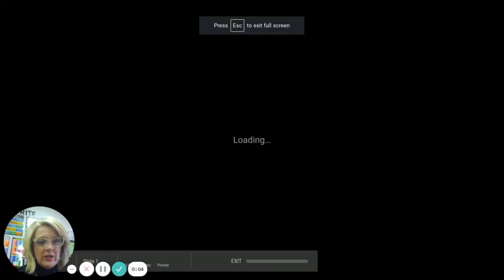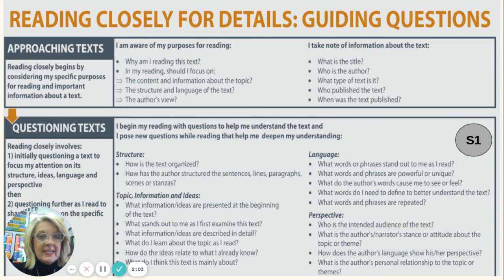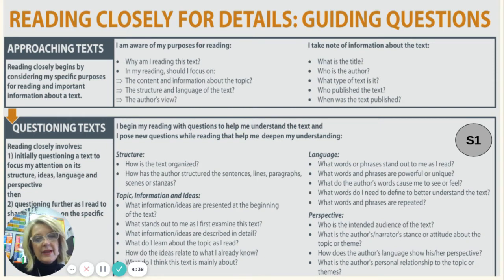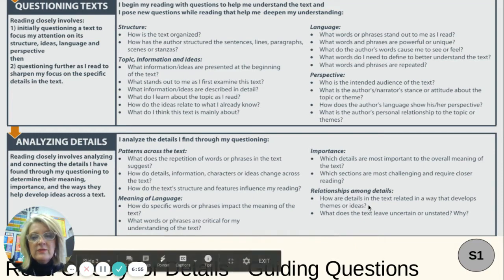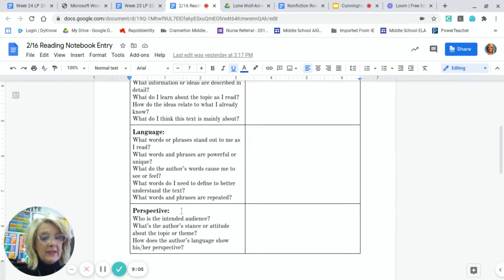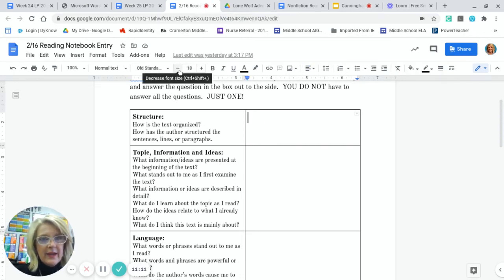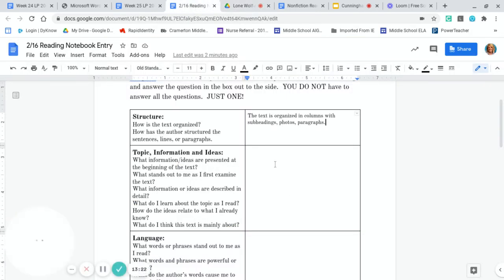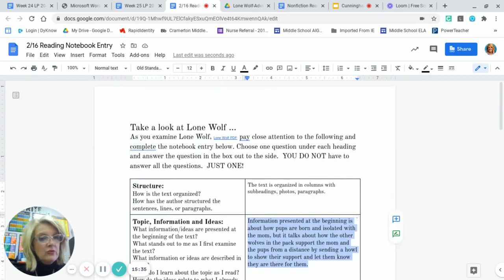Introduction to Informational Text